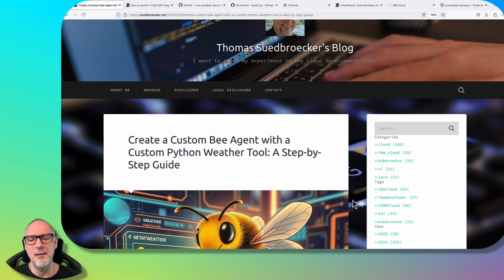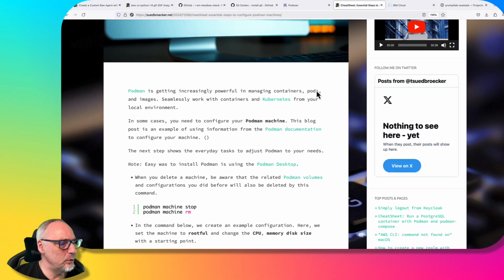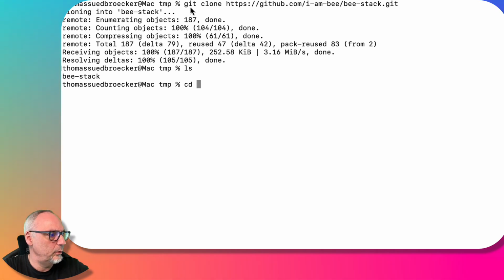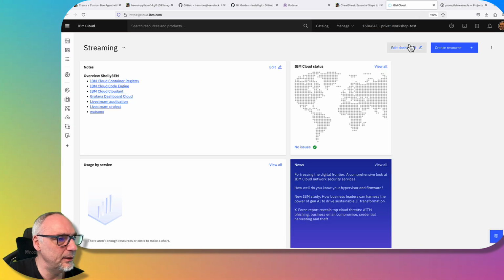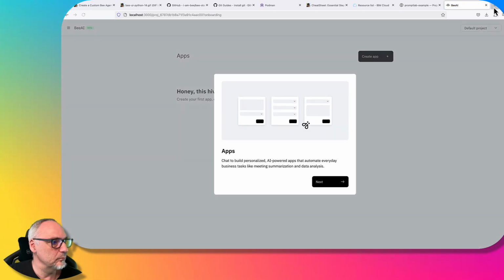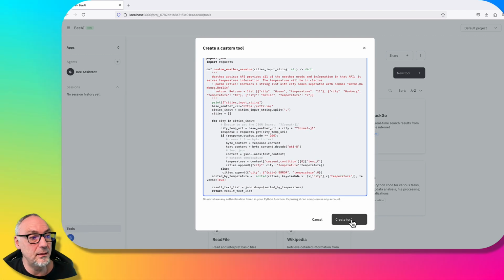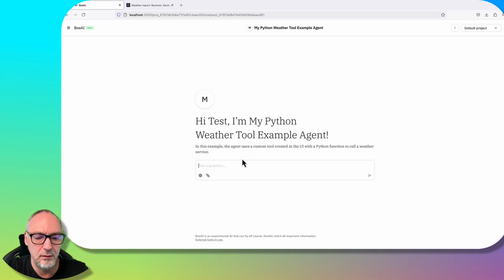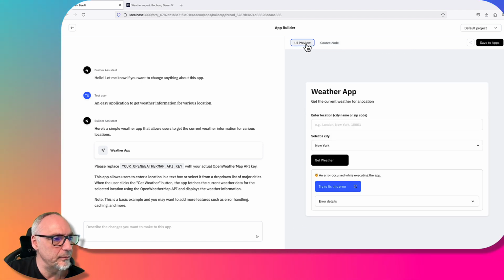[Outdated Tutorial] Bee Stack Local Setup: Create a Python Tool, Agent & Application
⚠️ OUTDATED TUTORIAL — PARTS OF THE PROCESS REMAIN USEFUL

This approximately 22-minute video documents an earlier local setup of the Bee Stack and Bee UI, using a custom Python weather tool as an example.

Parts of the process remain useful as a learning reference: configuring a local environment, adding a tool, connecting it to an agent, and making the agent available through an application.

However, the installation steps, dependencies, model configuration, Podman settings, and Bee UI reflect the versions used at the time. Compatibility with current releases is not verified. Check the repository and documentation for your chosen versions before following the setup.

This walkthrough focuses on getting the example running locally. It assumes you already have some background on agents and the Bee Agent Framework.

The video is less focused on source code changes and mainly demonstrates how I used the Bee UI to create:

• A custom Python weather tool
• A Bee Agent using that tool
• An application connected to the agent

Use it to understand the original workflow and as a record of the development process. Allow extra time to adapt and troubleshoot the setup in a different environment.

This post documents the original example. Check its publication date and version requirements before reusing the instructions.

Create a Custom Bee Agent with a Custom Python Weather Tool: A Step-by-Step Guide

⏱️ CHAPTERS

Chapter labels describe the historical setup shown.

00:00 – Introduction
01:35 – Overview
02:37 – Bee Stack
03:22 – Configure Podman in rootful mode
06:54 – Set up watsonx inference
11:22 – Start the Bee Stack
12:20 – Using the Bee UI
14:17 – Add a custom Python tool, including copy-and-paste troubleshooting
16:51 – Add a Bee Agent
18:50 – Add an application
21:22 – Ending

🔗 RESOURCES

🎵 BACKGROUND MUSIC